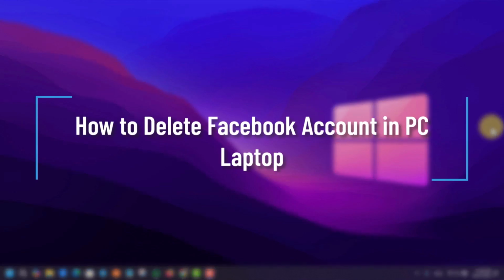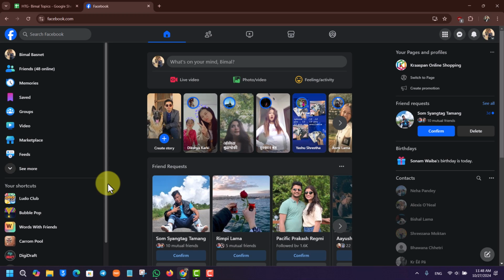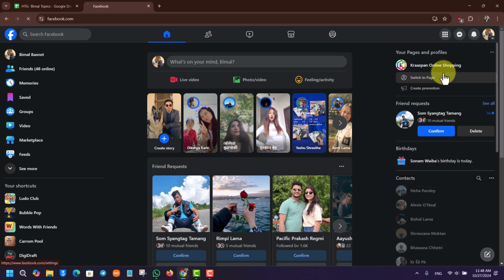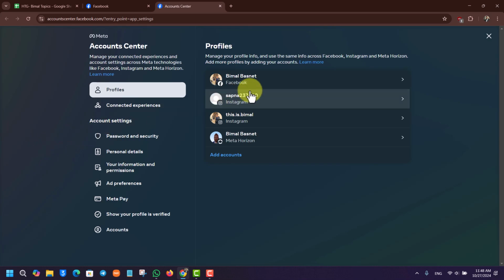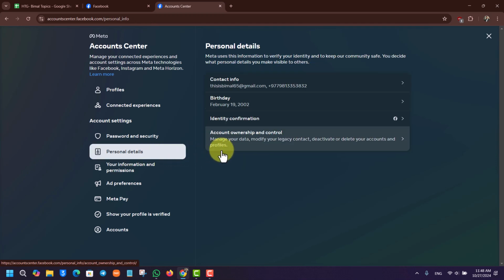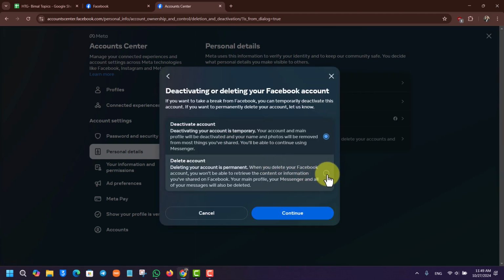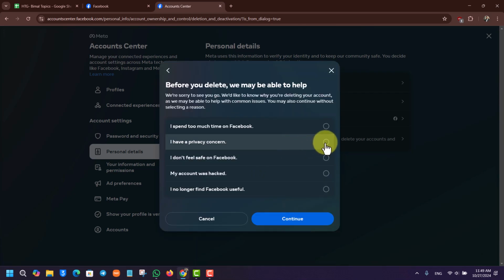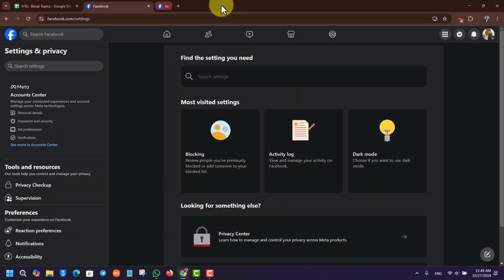How to Delete Facebook Account in PC Laptop !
If you want to delete your Facebook account from a PC or laptop, this video provides a detailed step-by-step guide on how to do so. Deleting your Facebook account permanently requires a few simple steps within the settings menu, and this video will walk you through the entire process.

To begin, open your preferred web browser and visit [facebook.com] Log in to your Facebook account using your credentials. Once logged in, click on your profile icon in the top right corner and select 'Settings & Privacy.' From there, click on 'Settings,' which will open a page containing various account options.

In the 'Settings' page, find the 'See More in Account Center' option, which takes you to a new interface. On the left-hand side, click on 'Personal Details.' Here, you’ll see the 'Account Ownership and Control' option. Click on it to access the settings for account deactivation and deletion.

From the 'Account Ownership and Control' page, select 'Deactivation or Deletion.' You’ll be prompted to choose between 'Deactivate Account' or 'Delete Account.' By default, 'Deactivate Account' will be selected, so make sure to select 'Delete Account' if you wish to permanently remove your Facebook account.

Click on the 'Continue' button to proceed. Facebook will then ask you to select a reason for deletion. Choose the appropriate reason, click 'Continue,' and enter your password for verification. Once you confirm this process, your account will be scheduled for permanent deletion. Please note that it may take up to 30 days for Facebook to completely remove all your data.

Timestamps:
0:00 Introduction
0:02 How to delete a Facebook account on PC
0:06 Opening a web browser
0:11 Logging into Facebook
0:15 Accessing 'Settings & Privacy'
0:23 Navigating to 'See More in Account Center'
0:34 Selecting 'Account Ownership and Control'
0:41 Choosing 'Deactivation or Deletion'
0:49 Selecting 'Delete Account'
0:57 Entering the reason for deletion
1:02 Verifying with password
1:06 Conclusion

This video covers everything you need to know about permanently deleting your Facebook account on a computer. Many users search for 'how to delete Facebook account on PC,' 'permanent account deletion,' and 'Facebook account removal from laptop.' This guide ensures a smooth process and covers all the necessary steps for deleting your account permanently.